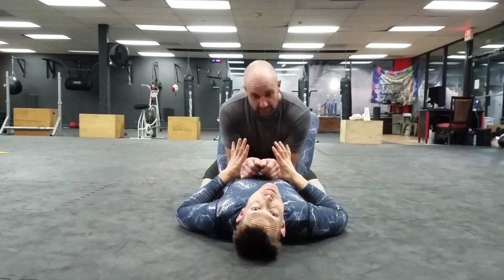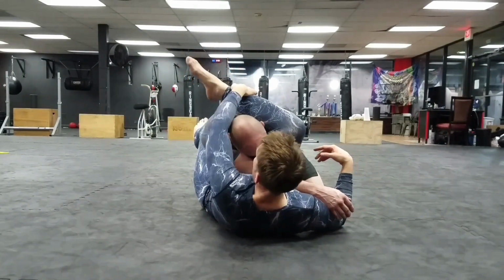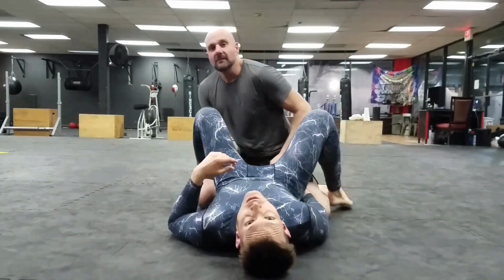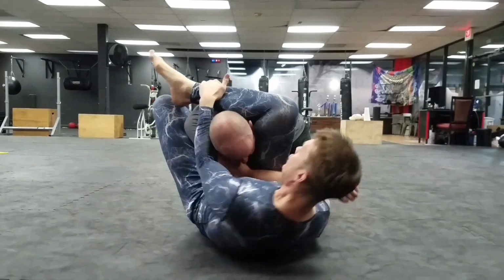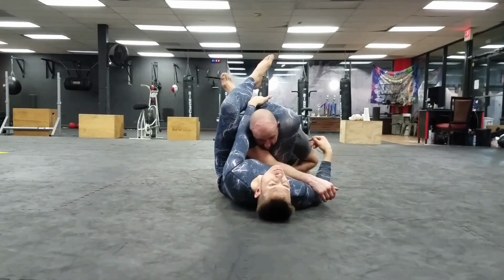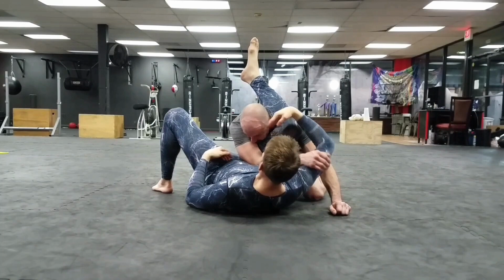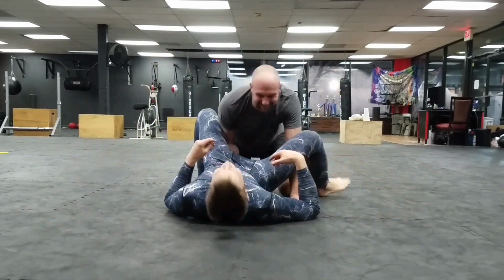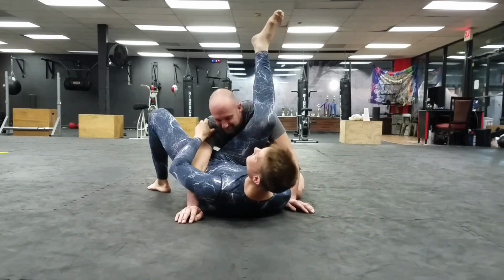Strangle your opponent unconscious with these triangle details 2020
Finishing details of the triangle To help put your opponent unconscious faster.